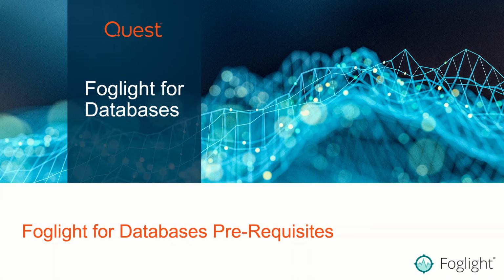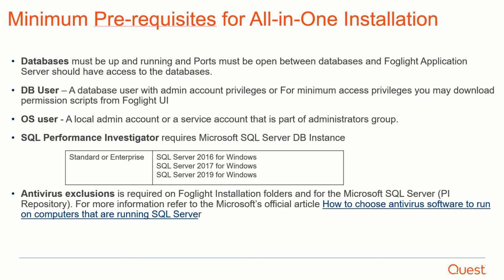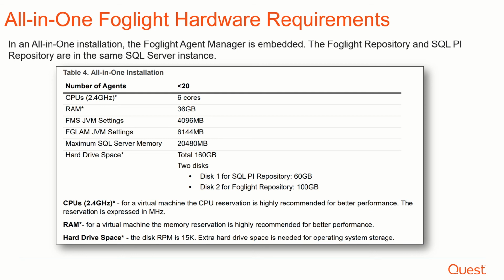Prerequisites for Installing Foglight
Watch this video to learn the system specifications and hardware needed before installing Foglight. For more information on Foglight prerequisites or distributed installation of Foglight, visit this page.